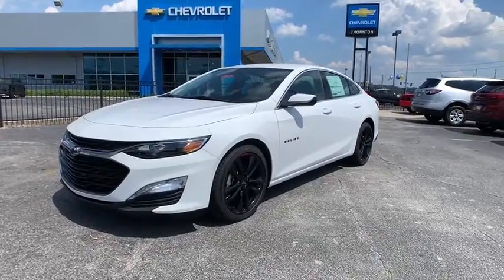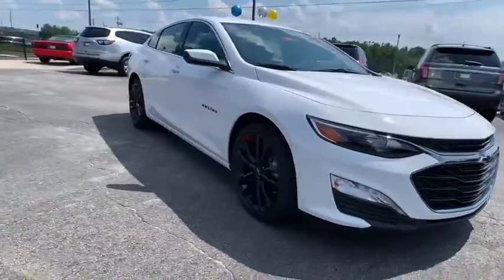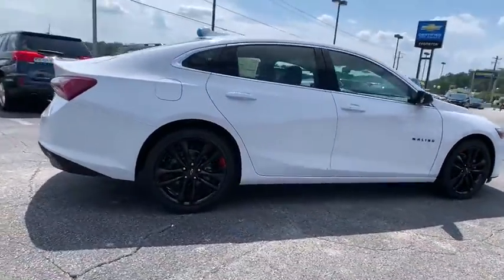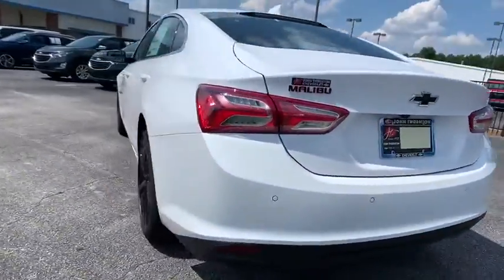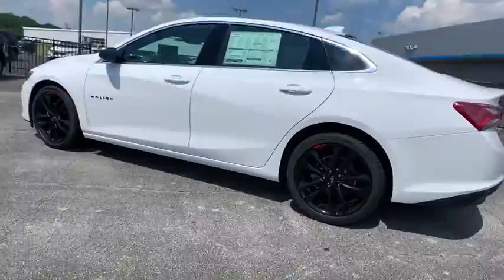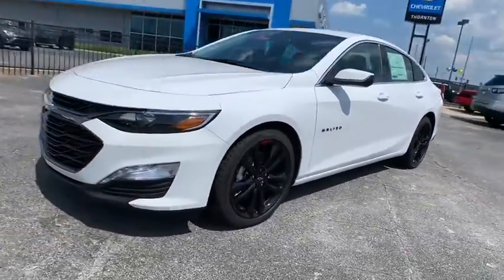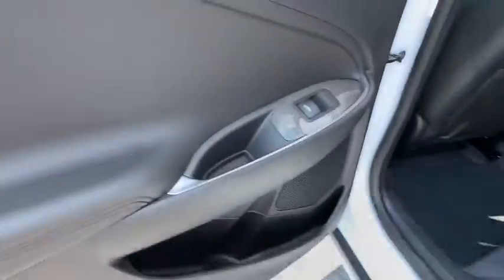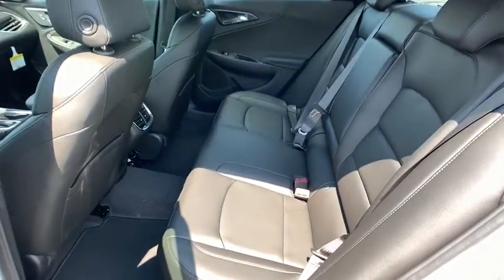2020 Chevrolet Malibu Lithia Springs, Douglasville, Powder Springs, Smyrna, Atlanta, GA N20935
Summit White New 2020 Chevrolet Malibu available in Lithia Springs, Georgia at John Thornton Chevrolet. Servicing the Douglasville, Powder Springs, Smyrna, Atlanta, GA area.